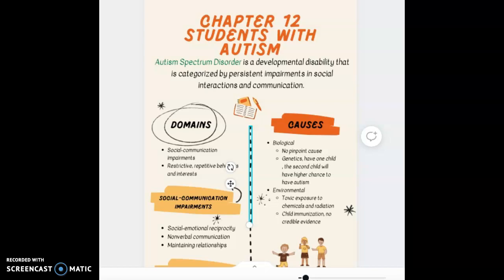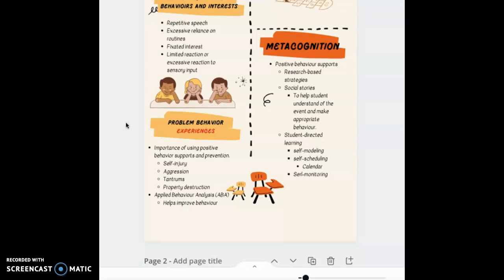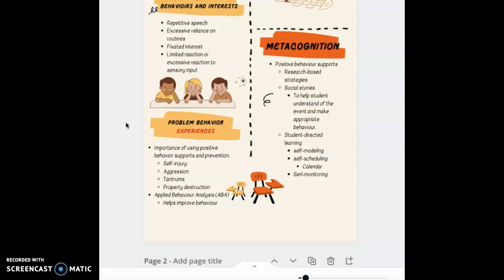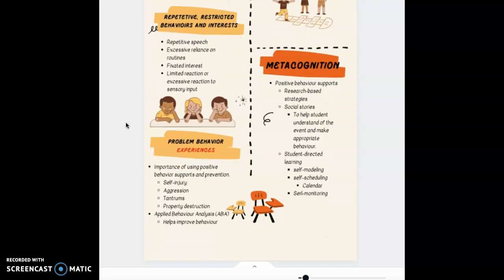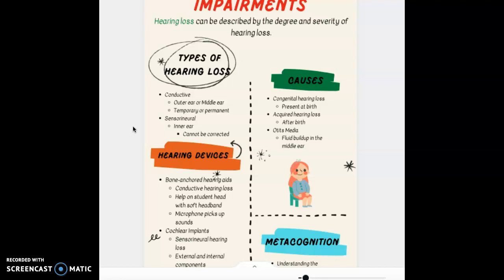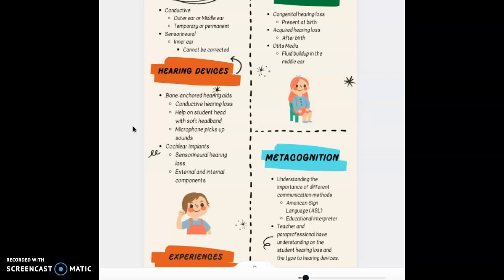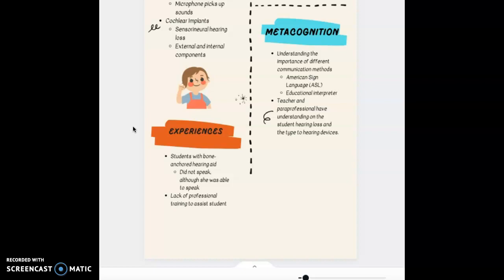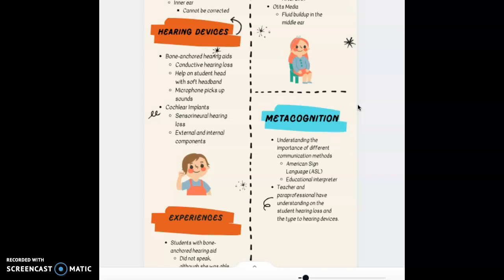EDU 6002 week 7